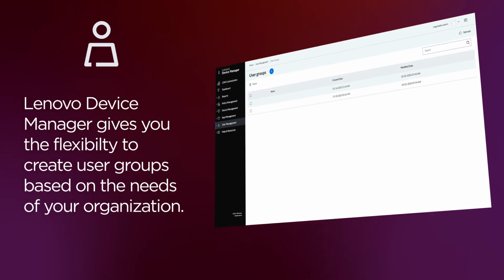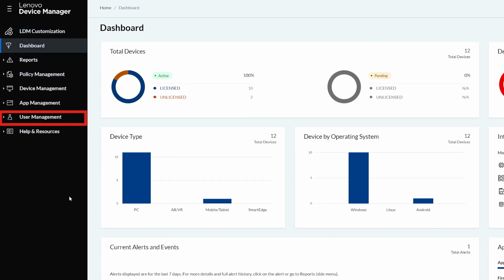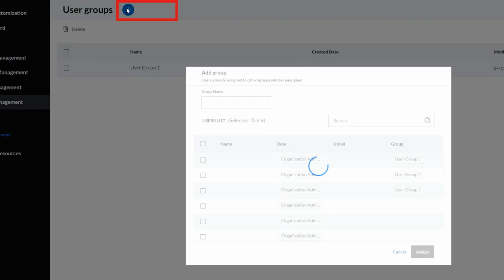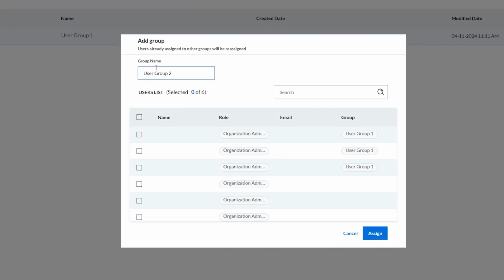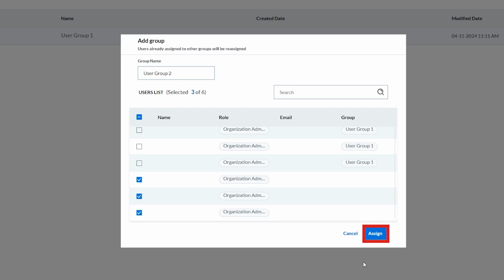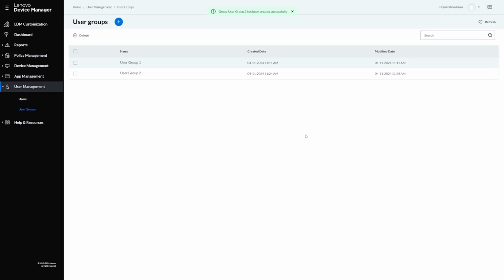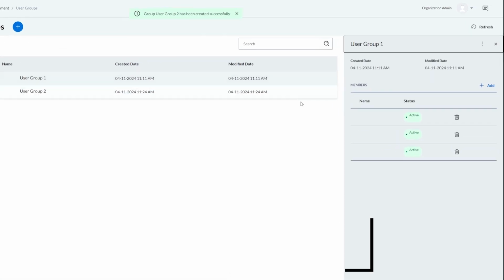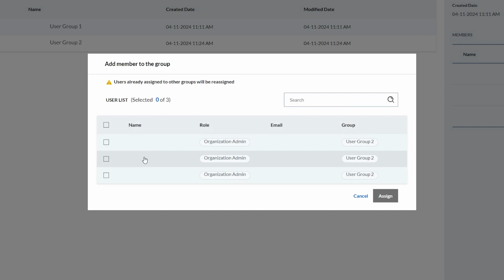Creating User Groups | Lenovo Device Manager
Lenovo Device Manager, Lenovo’s cloud-based endpoint management solution, simplifies device and app management for any size business.

Lenovo Device Manager lets organization admins group users based on the needs of their organization.

0:00 - Intro
0:12 - Create User Groups on LDM
0:42 - Edit User Groups on LDM